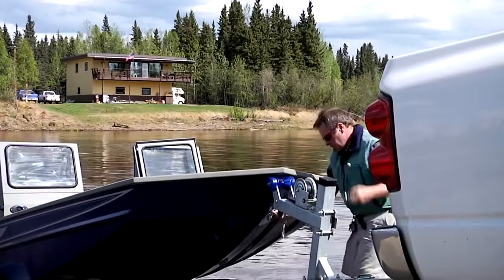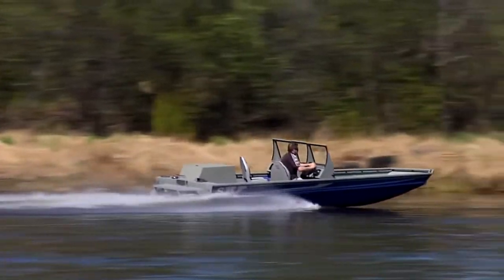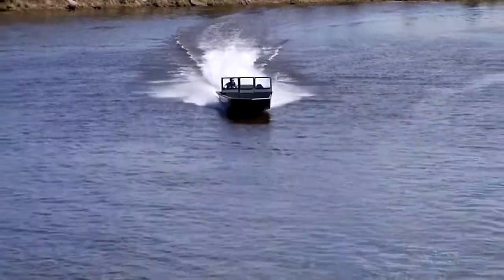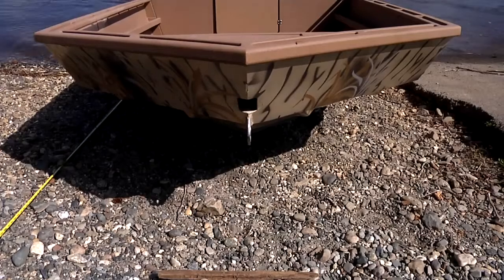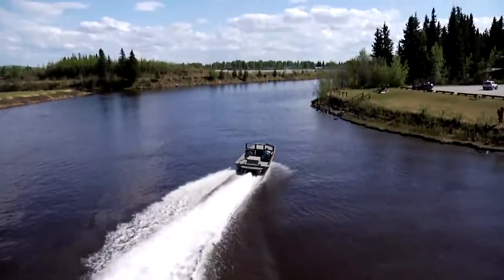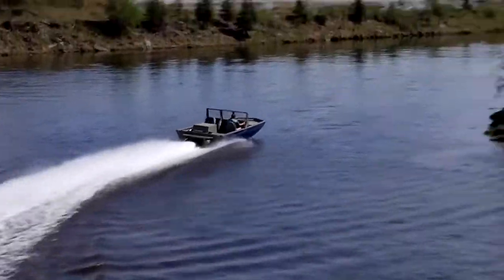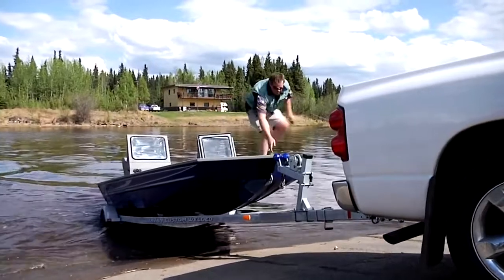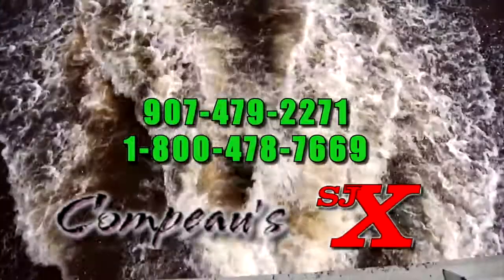SJX Jet Boat Performance & Maneuvers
The SJX boat is shown here going through a series of maneuvers showcasing its amazing abilities.  The SJX boat is perfect for those shallow rivers and tight waterways due to its precise handling.